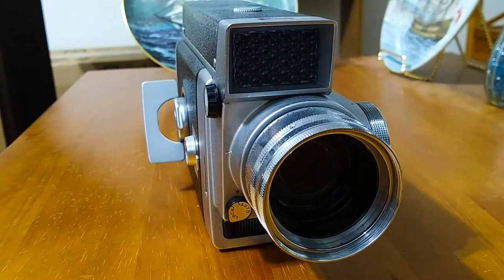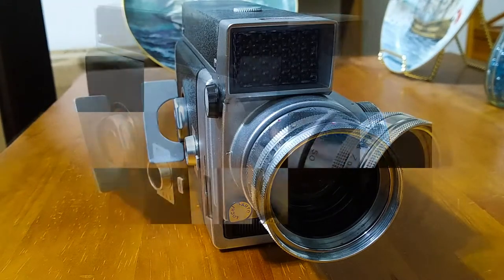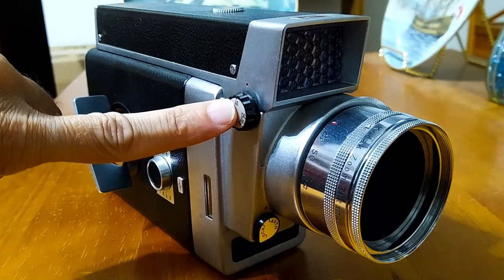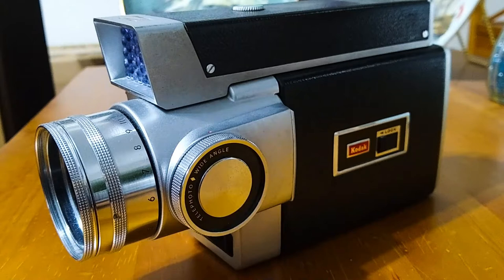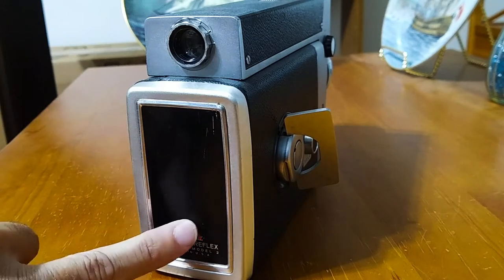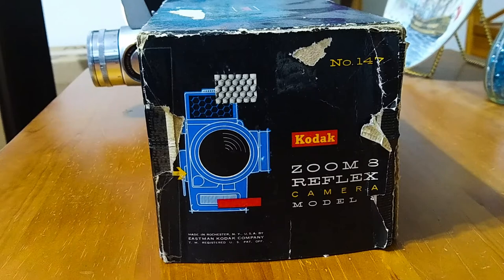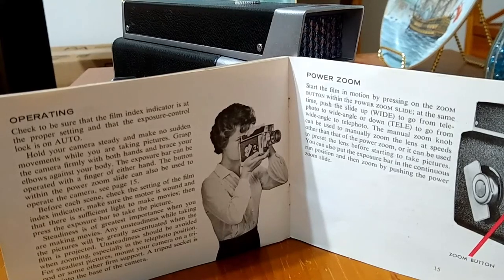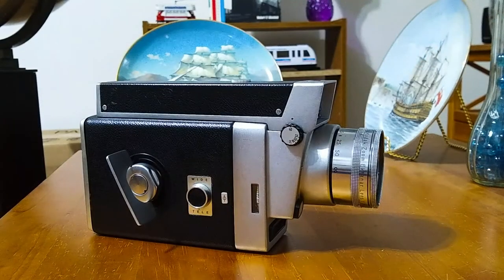Vintage Movie Camera: Kodak Zoom Reflex 8 [It's HUGE!]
A look at my example of the huge vintage Kodak Zoom Reflex 8 (8mm) movie camera from 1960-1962. This thing is huge - it's the biggest movie camera I have in my collection and it weighs a ton! I also have the original box and instruction booklet, and we take a look at that, too. What a great piece of art-deco design!

00:00 Introduction
00:55 Side of camera and features
02:25 Other side of the camera
03:26 Back of camera
03:53 Original camera box
04:40 Instruction booklet highlights
06:10 Conclusion